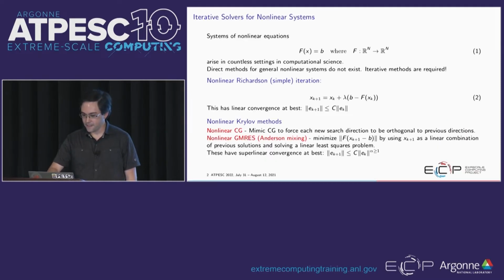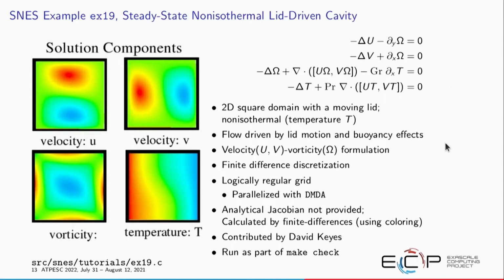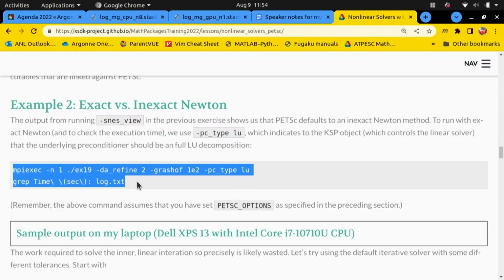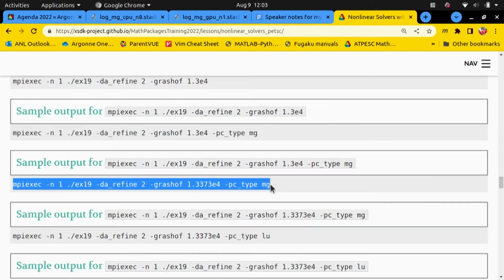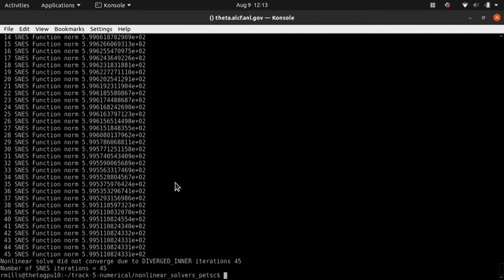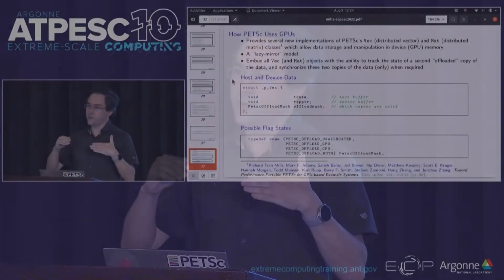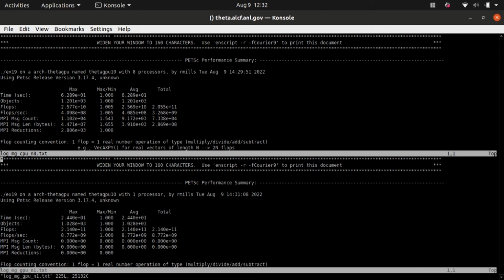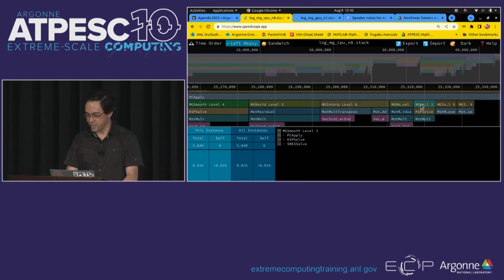ATPESC 2022 5.4a Nonlinear Solvers with PETSc | Richard Tran Mills